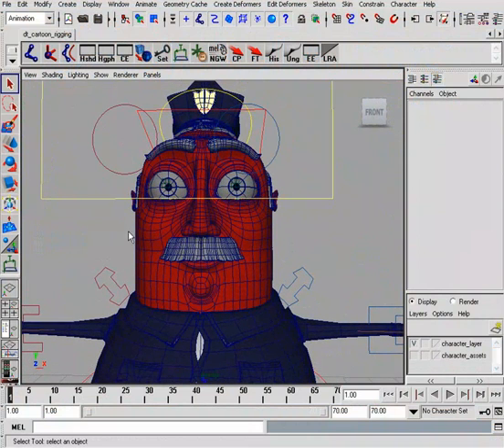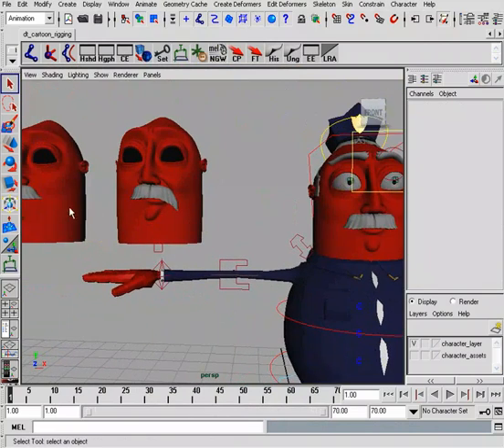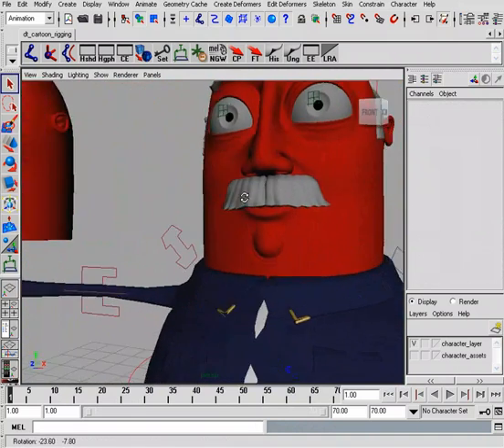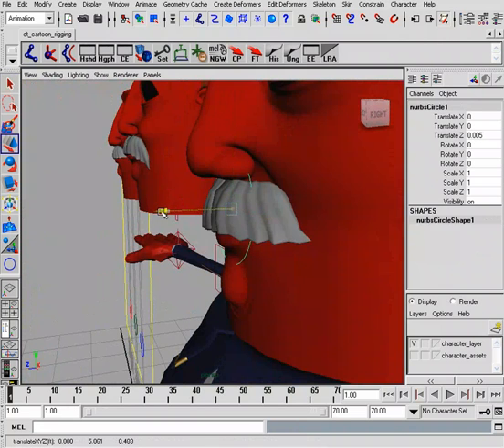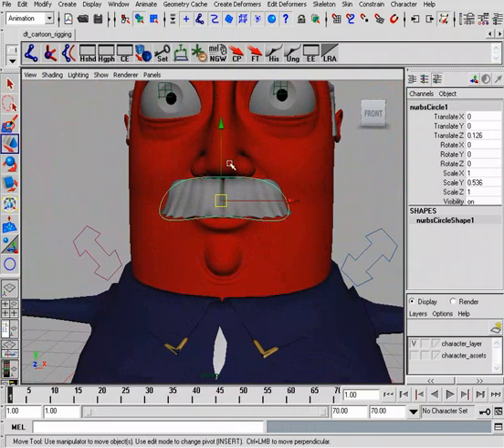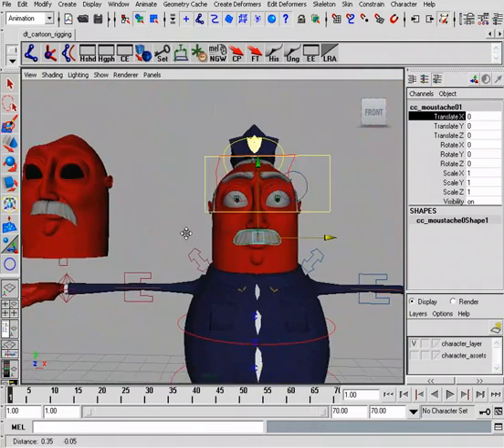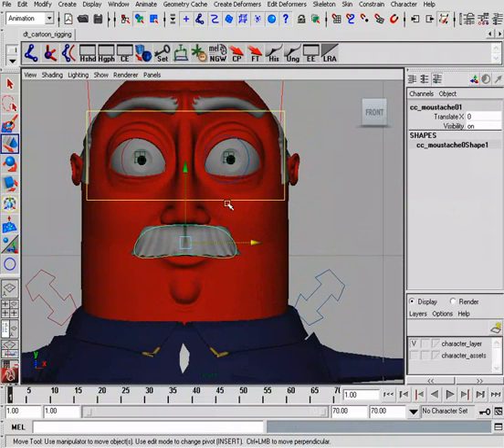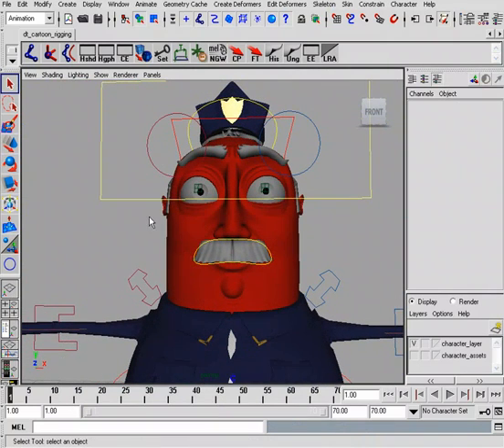Cartoon Character Rigging. Part 37. Autodesk Maya